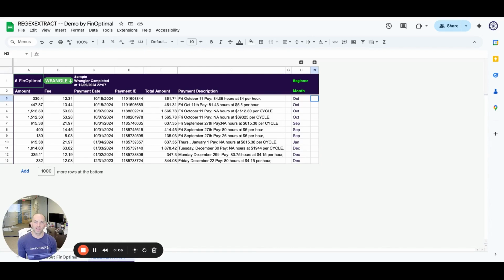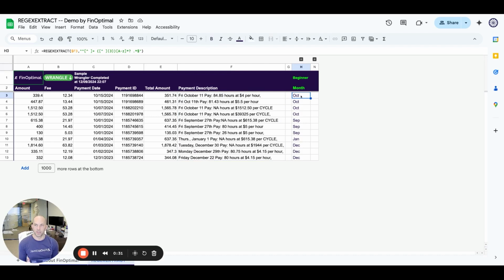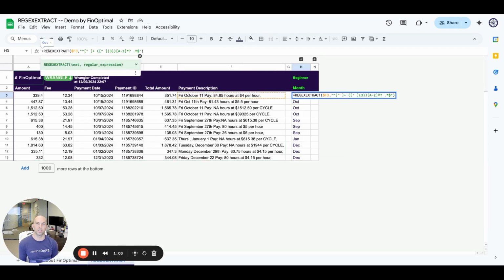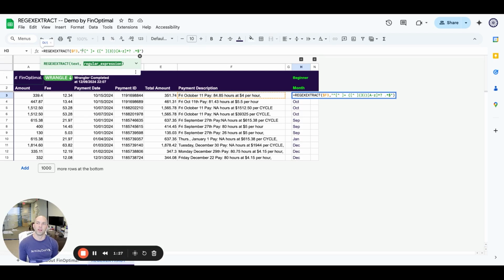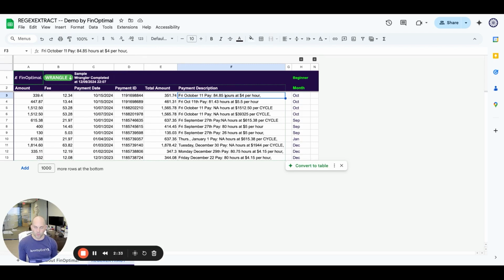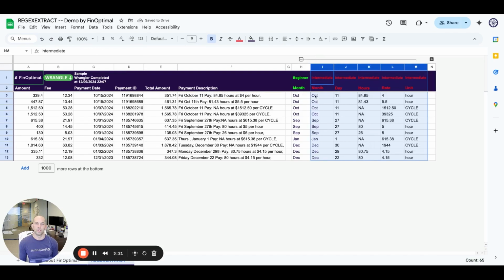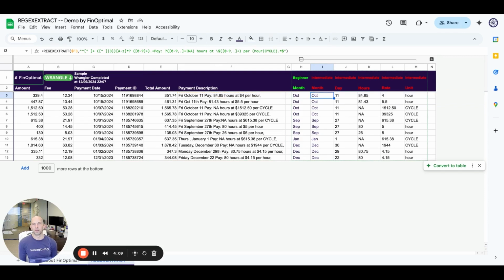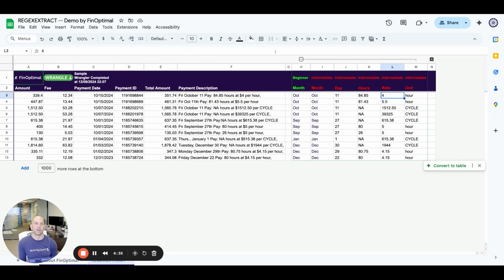REGEX Extract in Google Sheets: Better Than LEFT, MID & RIGHT Functions (Tutorial)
Learn how to use REGEX Extract in Google Sheets to handle messy data that LEFT, MID, and RIGHT functions can't handle! Perfect for beginners who work with inconsistent data formats.

In this tutorial, I'll show you:
✓ Why traditional string functions fall short
✓ How to extract specific patterns from messy data
✓ Real examples using date and time strings
✓ Advanced REGEX Extract techniques

🕒 Timestamps:
0:00 - Intro
0:09 - The Problem with Messy Data
0:45 - Basic String Functions
1:02 - REGEX Extract Formula Explained
2:28 - Advanced Use Cases
2:46 - Multiple Capture Groups

💡 Formula Used in Video:
Basic Use Case:
=REGEXEXTRACT($F3,"^[^ ]+ ([^ ]{3})[A-z]*? .*$")

Advanced Use Case:
=REGEXEXTRACT($F3,"^[^ ]+ ([^ ]{3})[A-z]*? ([0-9]+).+Pay: ?([0-9,.]+|NA) hours at \$([0-9,.]+) per (hour|CYCLE).*$")

Follow us for more spreadsheet tips and tutorials that will save you hours of work! 🚀